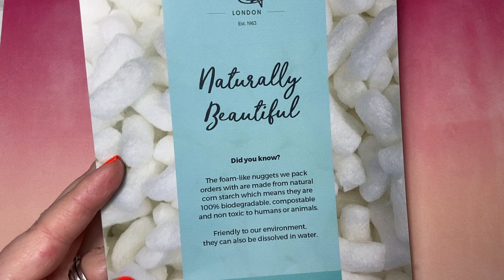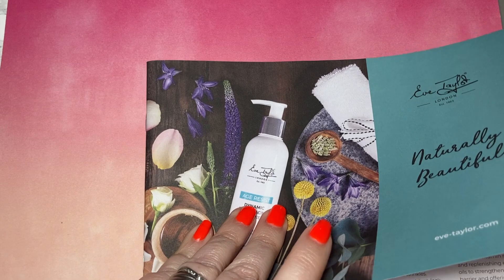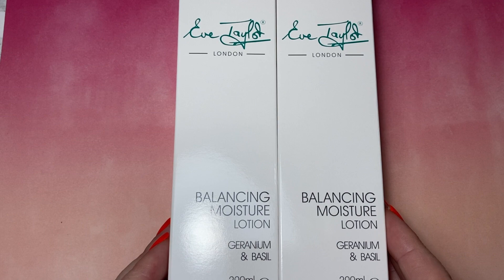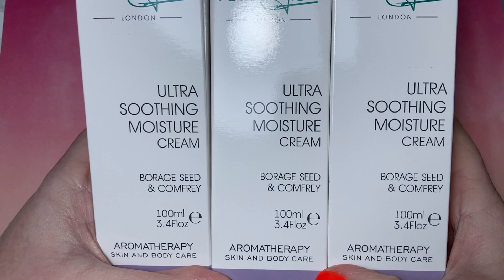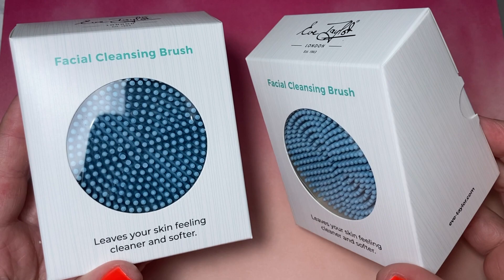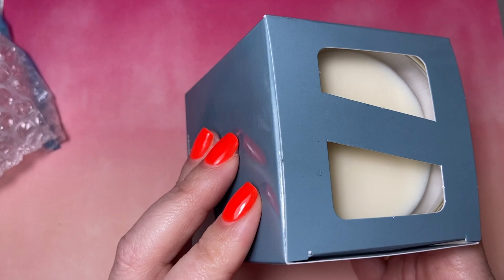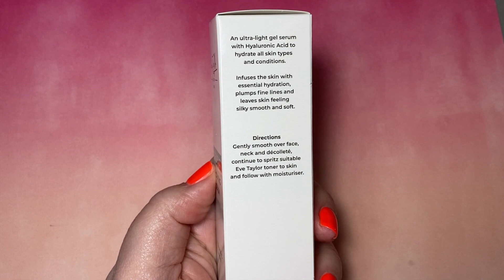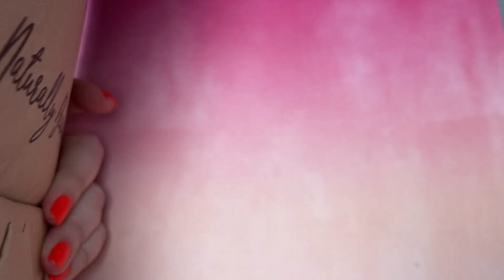Eve Taylor Unboxing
Hi Everyone,

Stef x